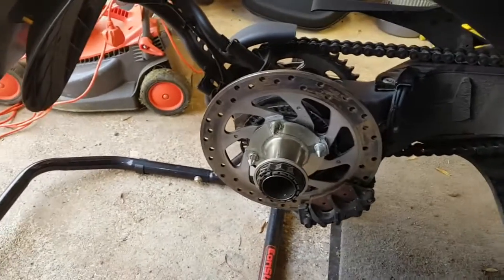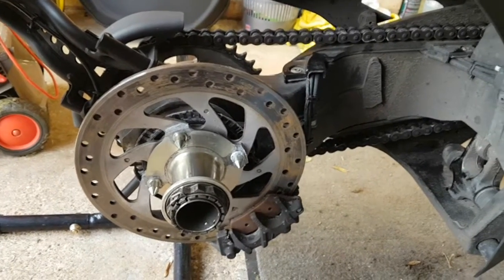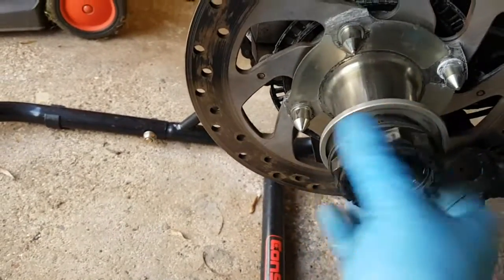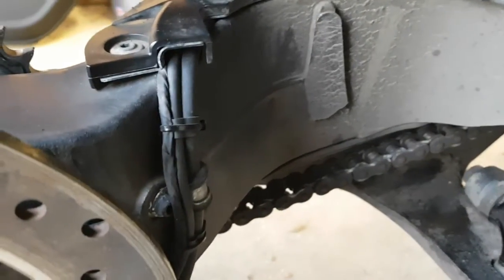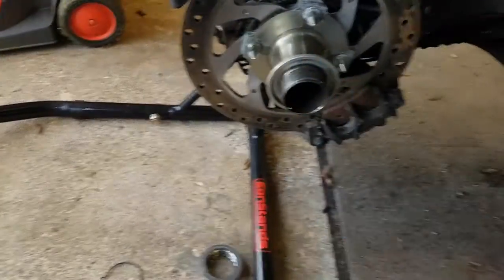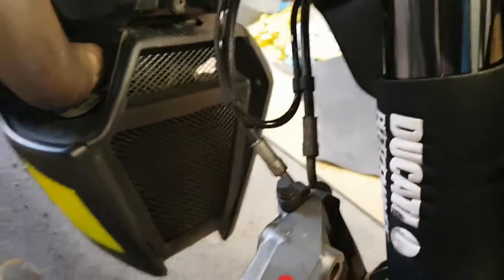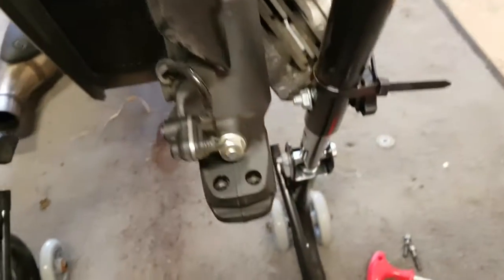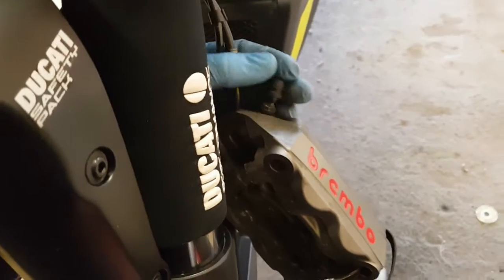Ducati Diavel. Front & Rear Wheel Removal.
Rear wheel  nut is the usual anti clockwise to unscrew. I needed a 3 foot scaffold pole on the socket wrench to get it free. Torque settings are available on-line. Corrosion on rear wheel to be cleaned.

Front wheel nut wasn't an issue, corrosion on shaft probably shouldn't have been a surprise.
Michelin Pilot Power 3 going on to the old rims for winter use.
The new wheels have Rosso II tyres and will be for summer use.